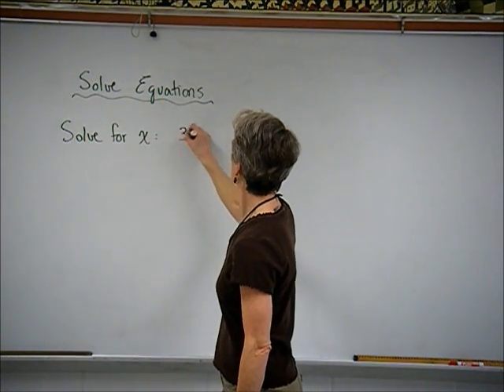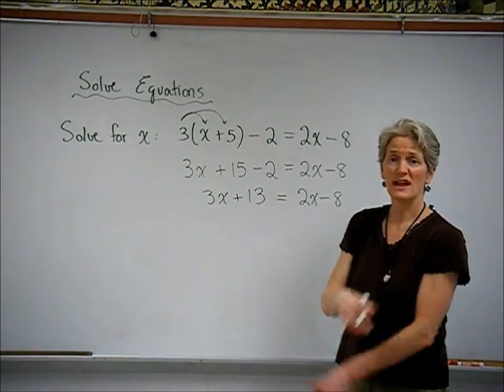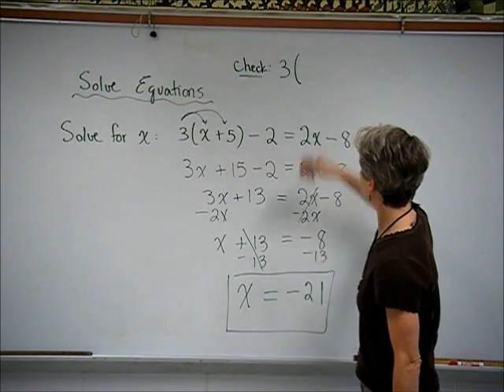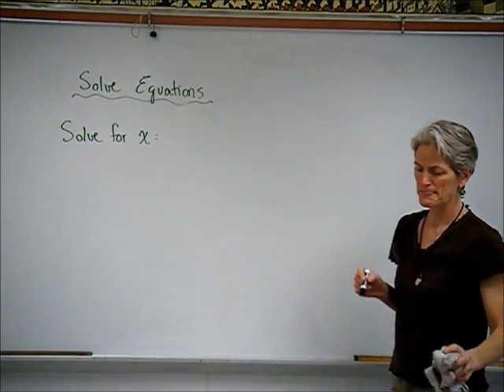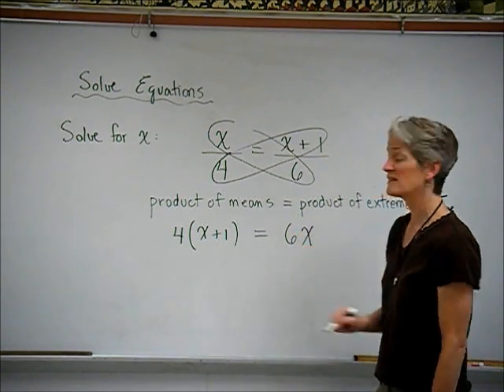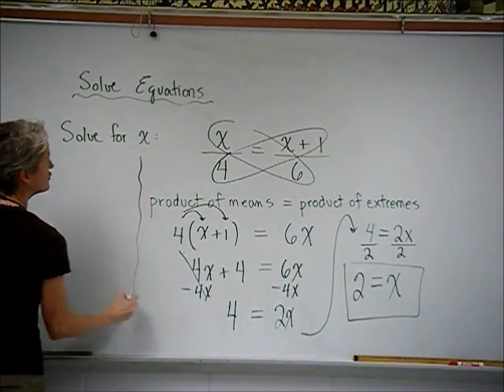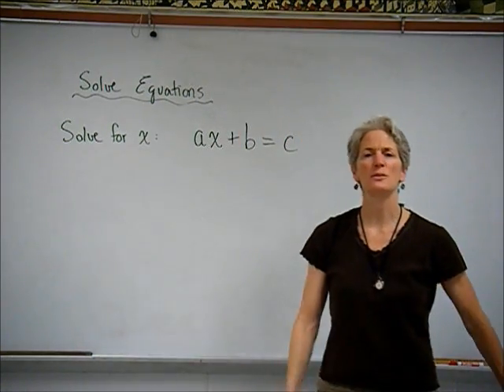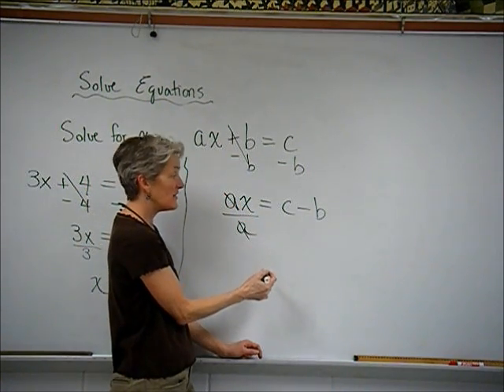algebra solving equations